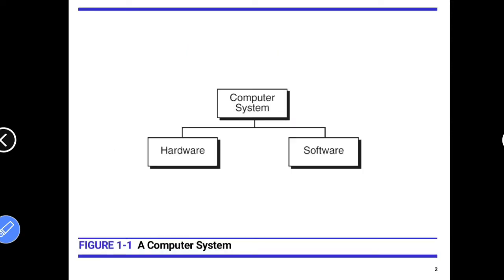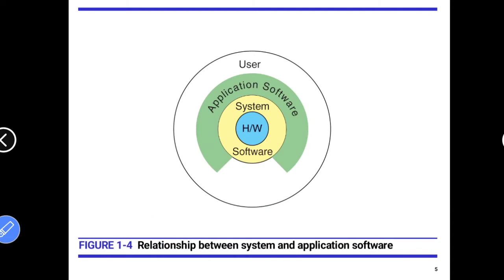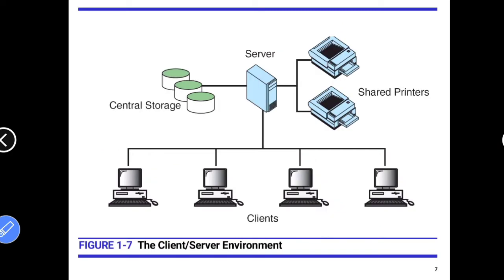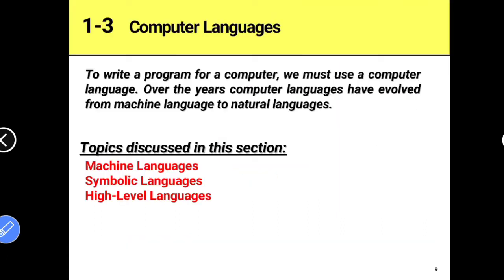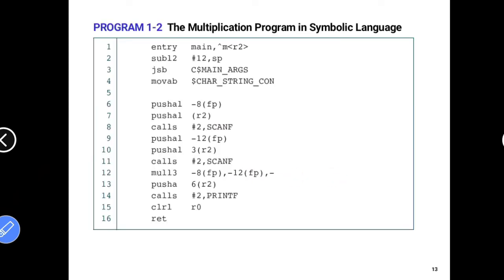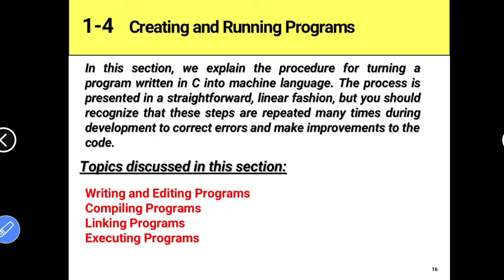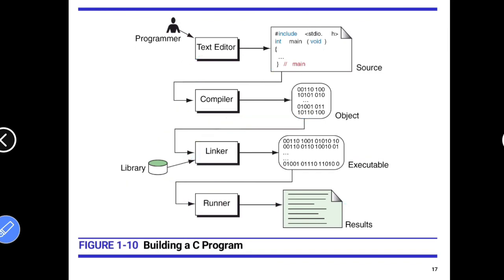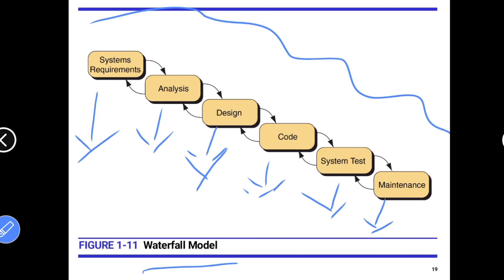Computer and Software | Let's Understand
Computer and Software